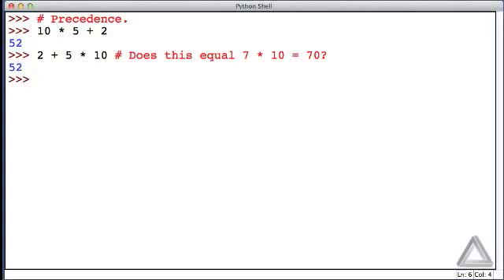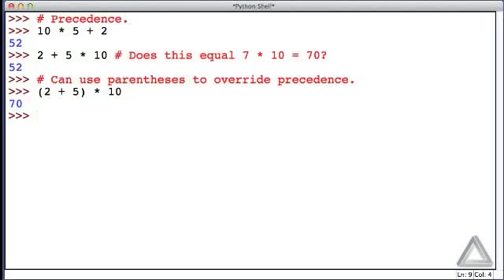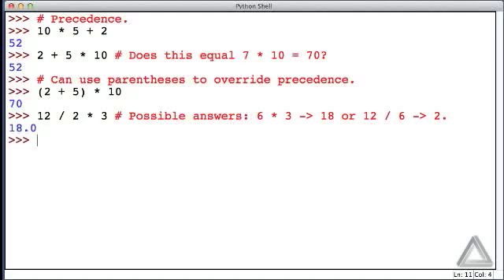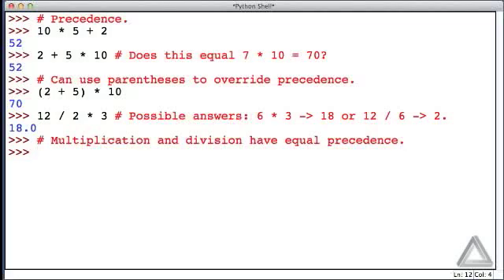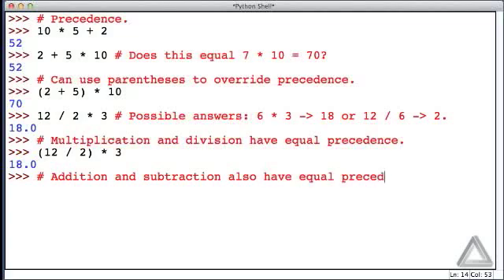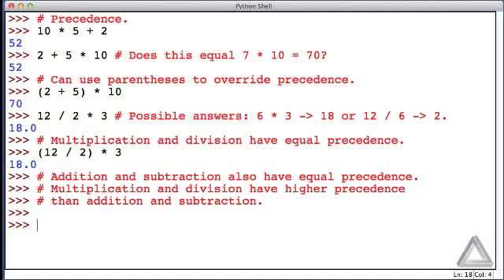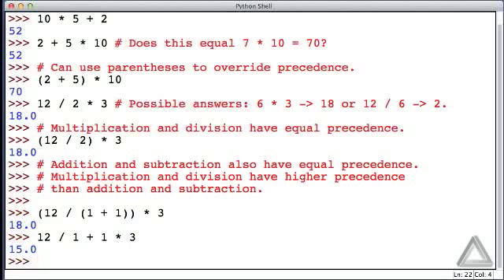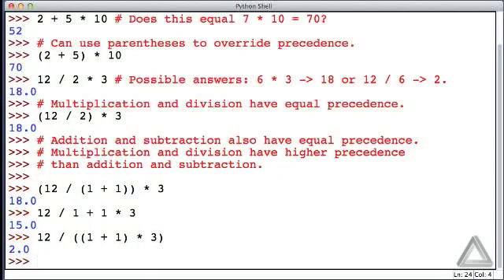Unit 2 Video 8: Precedence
Description: Here we consider how precedence determines the order of operation when an expression has more than one operator.